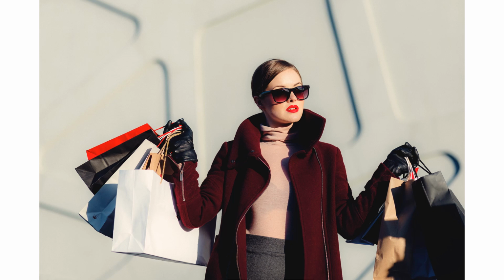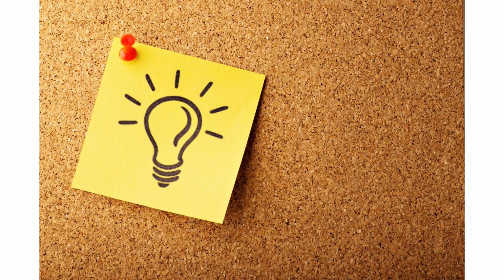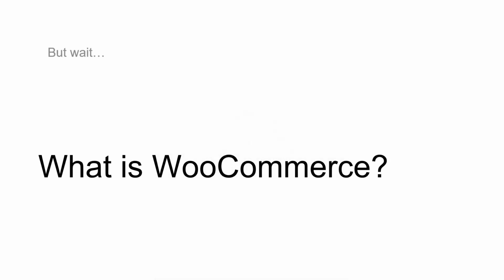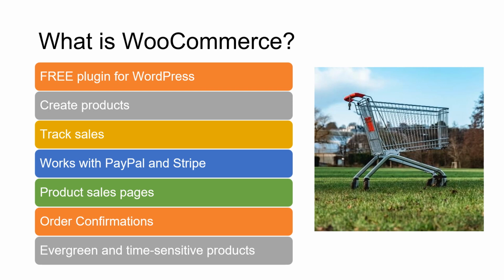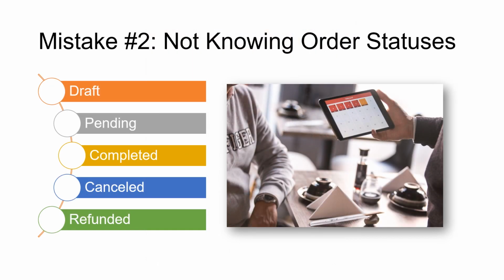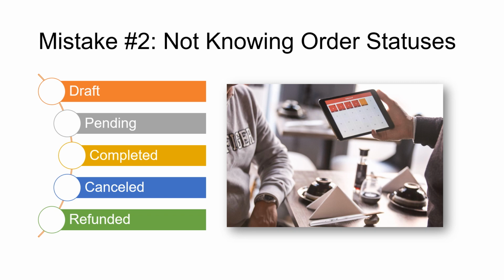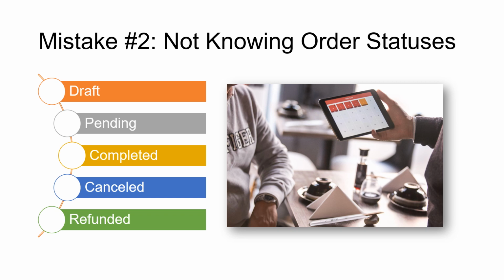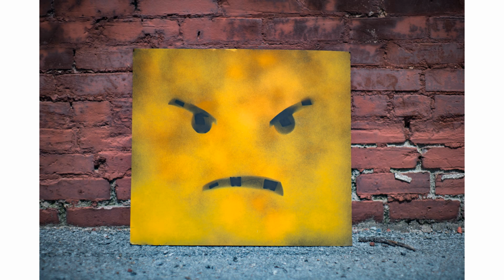How To Avoid the Top 3 Mistakes Business Owners Make with WooCommerce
For a limited time, register for WooCommerce Made Easy at the sale price!